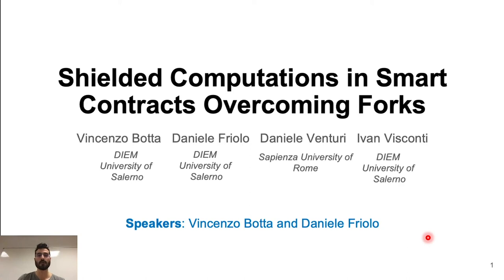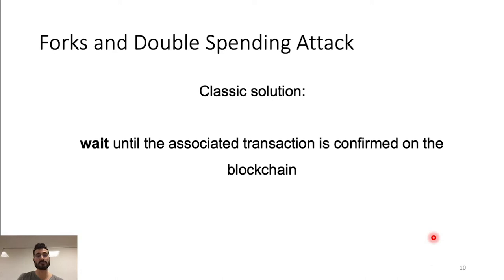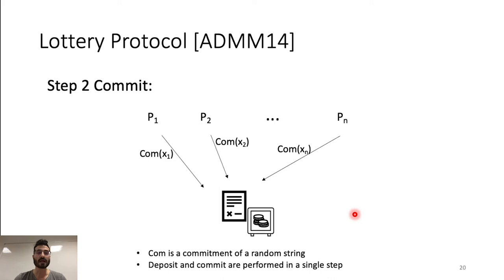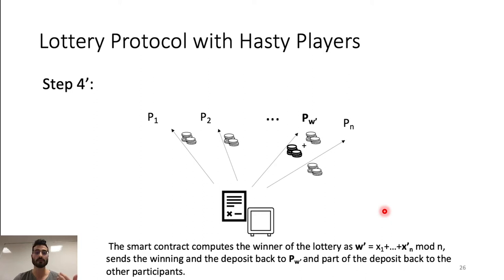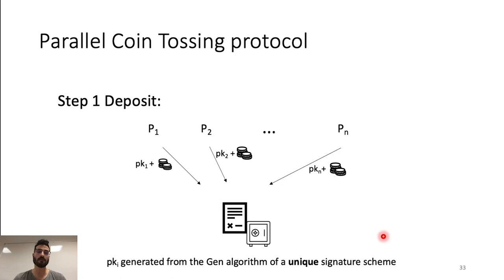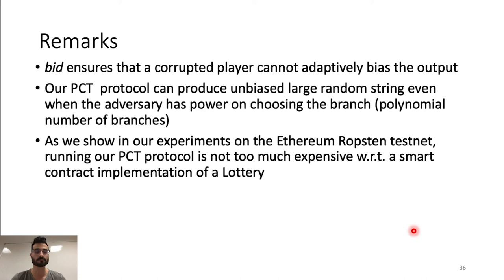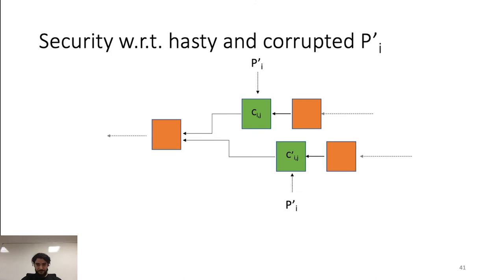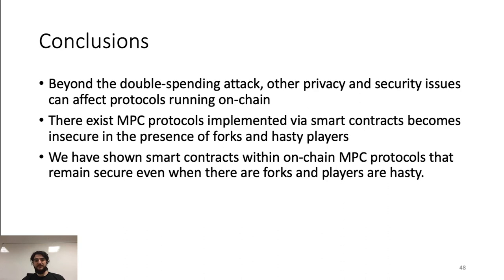FC21: Shielded Computations in Smart Contracts Overcoming Forks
Talk by Vincenzo Botta, Daniele Friolo presented at Financial Cryptography and Data Security 2021
 on a paper titled "Shielded Computations in Smart Contracts Overcoming Forks" by Vincenzo Botta, Daniele Friolo, Daniele Venturi, Ivan Visconti.